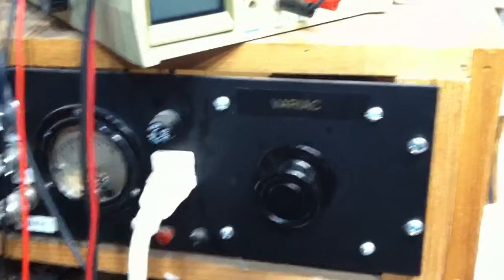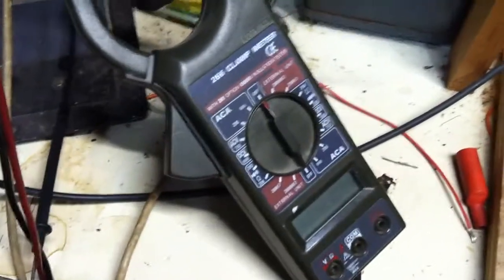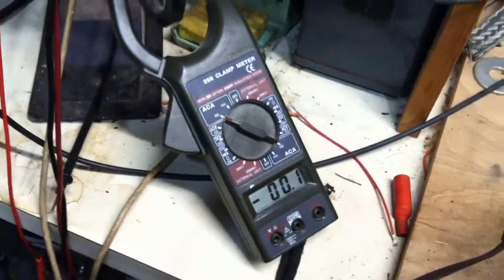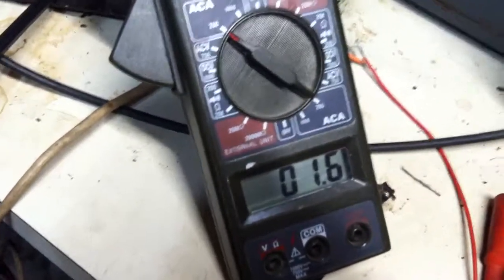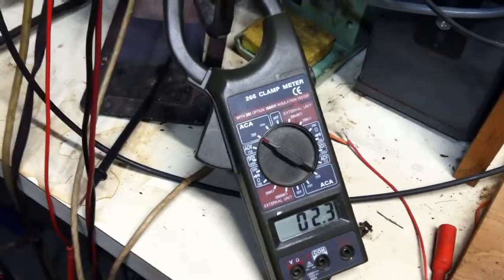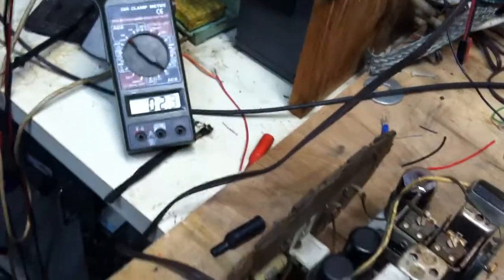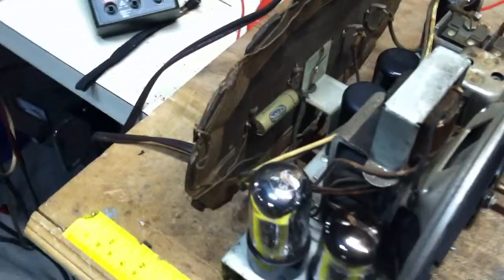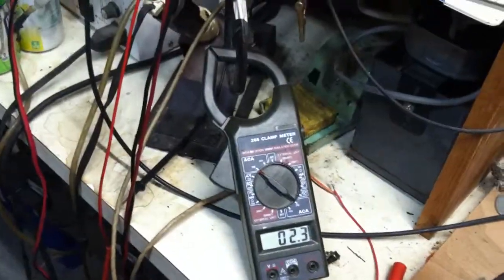Clamp Meter Low Current Mod for Radios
This video discusses a neat how-to trick I use to measure low AC current using a clamp meter.    The idea came from an old ham radio friend, Barney, NX1A (now SK).  With the mod shown in the video we can then read milliamps with a cheap standard 200A range clamp meter.   Safety note:  Be careful working with line AC voltages as they are dangerous.

I have used this range extending mod for many years to test 120 VAC equipment that draws low AC currents like radio receivers.  Basically you make 10 loops with one of the current carrying conductors in an AC cord like an extension cord or a power strip pigtail.  Its pretty simple and easy.  I prefer to extend the hot wire (normally black), then tape up the entire loop.  The meter will now read 10X what actually is showing.  So we make the clamp meter more sensitive to low AC currents.  This makes it much easier to work with devices that draw less than an amp in AC mode.

On my bench I use an AC power strip and break out the conductor out of the pigtail cord.  I  then plug my equipment into the outlet strip.  Example, a radio that draws 200 mA AC current, will show as 2 amps on the clamp meter.  The clamp meter handles this current range much better than if we just read it without the 10 turn loop.  I use this clamp meter arrangement with my radio bench variac.  Its been in service for about 20 years.

Peter
N1PS